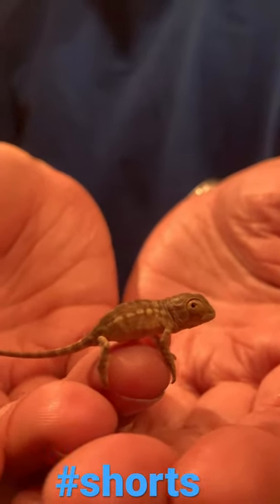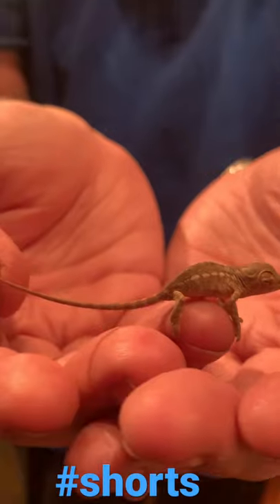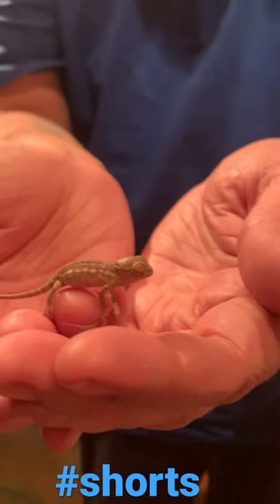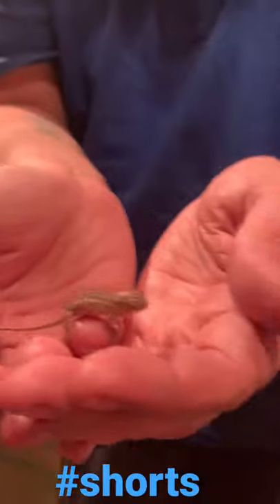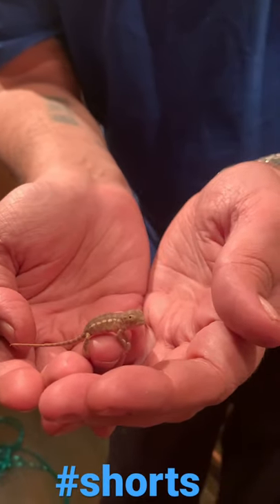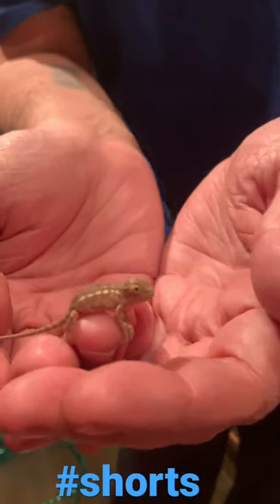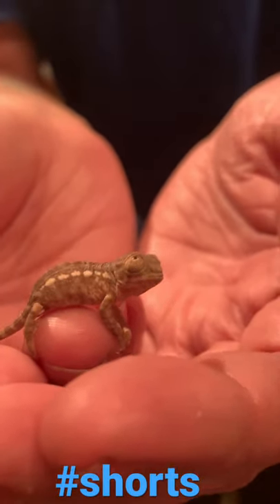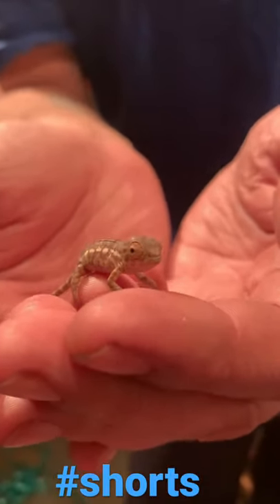pet baby panther chameleon 💚